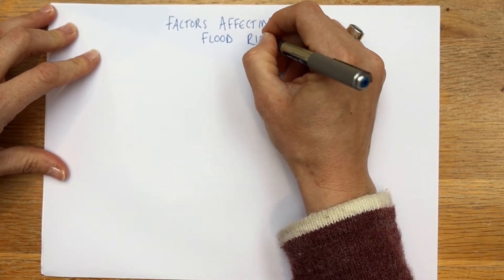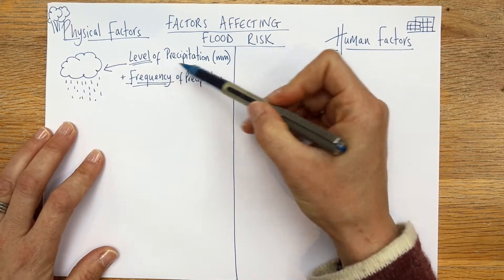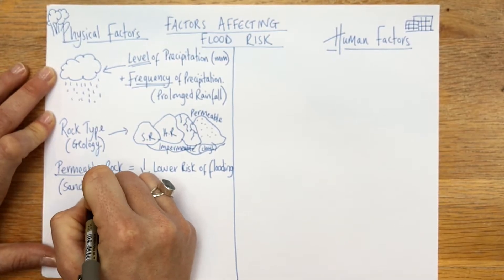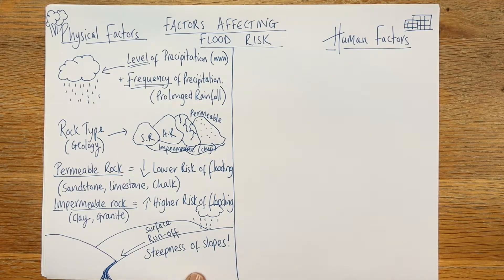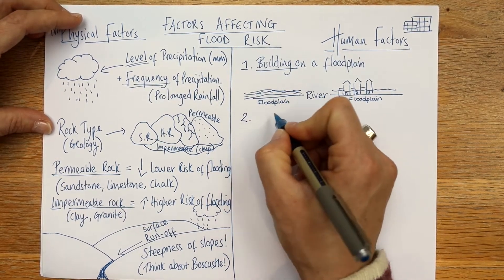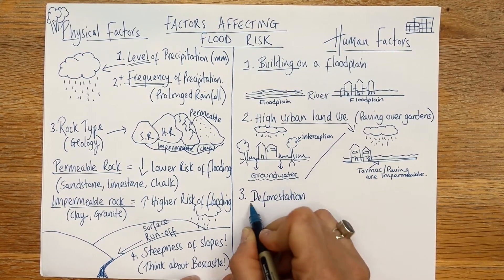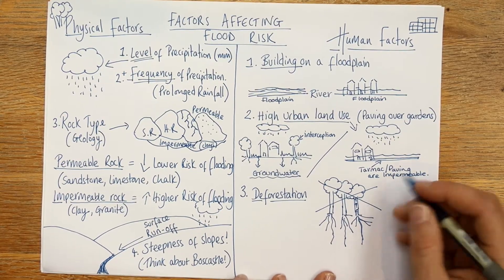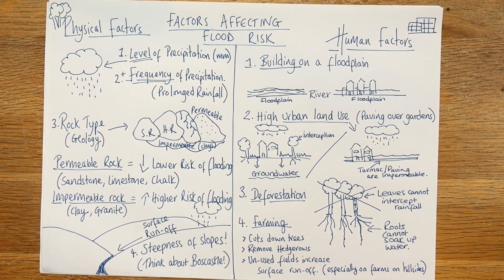Factors affecting Flood Risk (Physical and Human) AQA GCSE Geography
Use this video to help you categorise the 4 physical and 4 human factors that hugely affect flood risk. This infographic will help you remember them for a question in the Rivers section at the end of Paper 1.